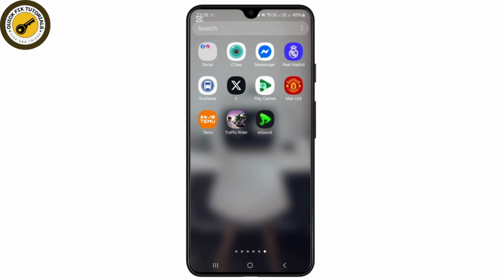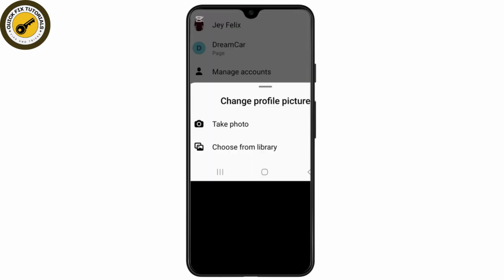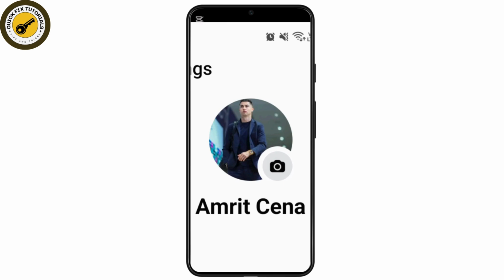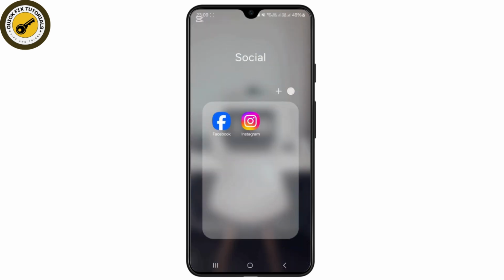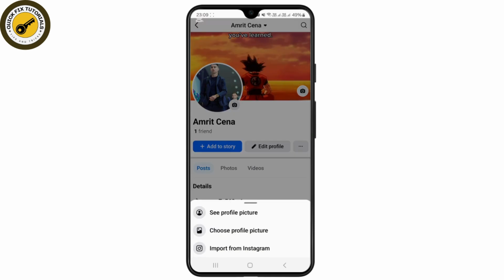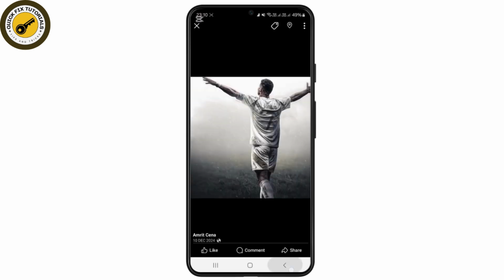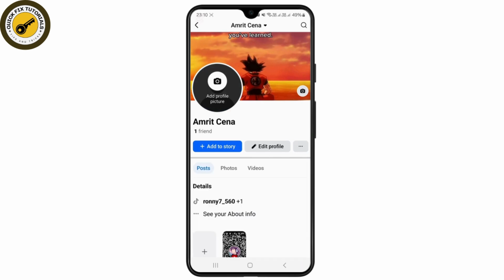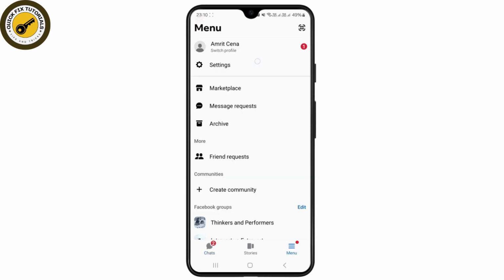How to Remove Profile Picture on Facebook Messenger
Want to remove or change your profile picture on Facebook Messenger? This step-by-step guide will show you exactly how to remove profile picture on Facebook Messenger, even if you're using the mobile app. If you've been wondering how to change profile picture on Facebook Messenger or need help using the Messenger app to update or delete your photo, this tutorial covers everything. Learn how to take full control of your Messenger profile image in just a few simple steps.

Timestamps:
00:00 How to Remove Profile Picture on Facebook Messenger
00:12 How to Change Profile Picture on Messenger App
00:26 Remove Profile Picture on Facebook